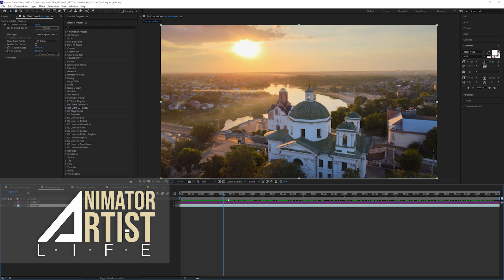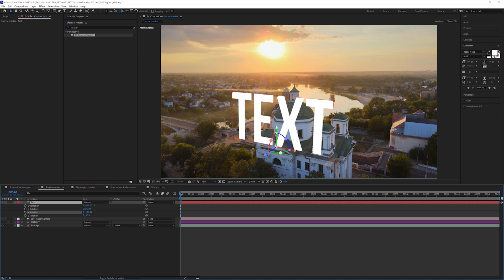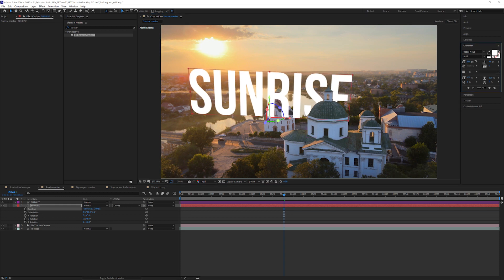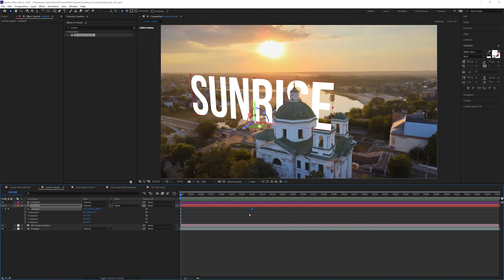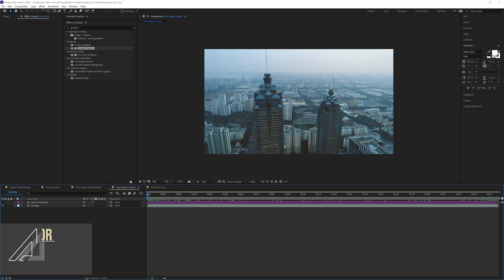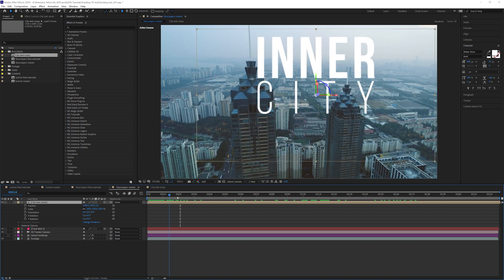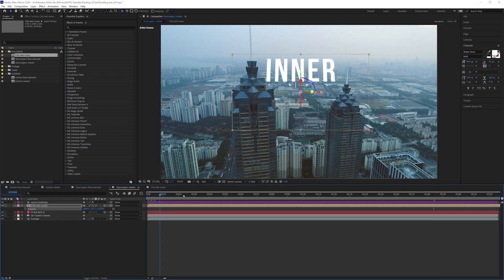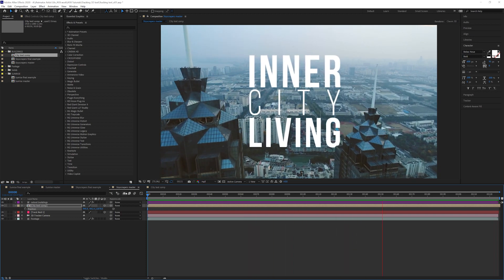How to Track 3D text in After Effects - 3D Camera tracking tutorial for any Motion Designer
A short simple tutorial on how to track 3D text in Adobe After Effects.  Tracking 2D text in 3d space looks awesome and is a skill every motion designer needs!

I will run you through how easy it is to use the 3D camera tracker in After Effects for any video backplate and then add great looking text or animated graphics.

We go over two different shots, one rotating camera and one forward moving, all in under 5 mins each!

📗 To jump to a specific part of the video you can skip to any chapter by clicking in the timeline

0:00​​​​ - Intro to the two shots we will be learning from
00:13​​​​ - Shot 01 - setting up 3D camera tracking
01:40​​​​ - Add our first camera and text
07:19​​​​ - Shot 02 - Skyscrapers

Footage in this tutorial was from Envato Elements
🔥 GET VIP REWARDS & BENEFITS and even my DIGITAL ASSETS LIKE 3D MODELS! for supporting this channel for as little as $2 a month. 👈 I want to be able to dedicate more time and make more videos each month so any support is hugely appreciated 🙏